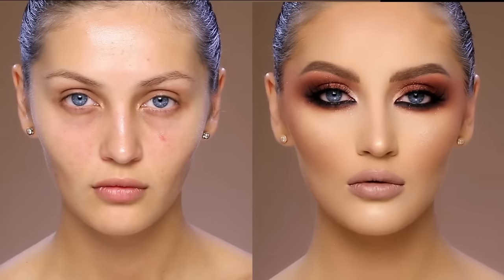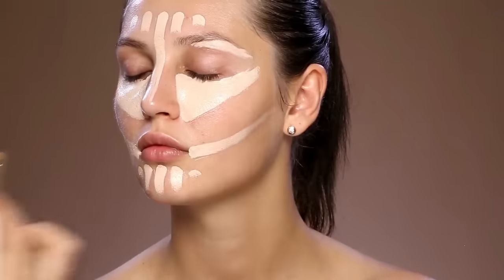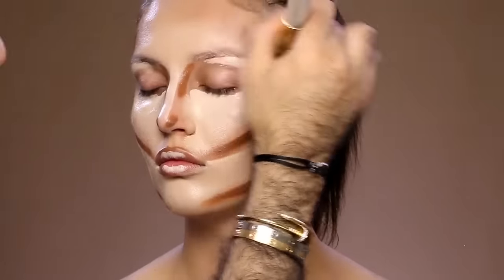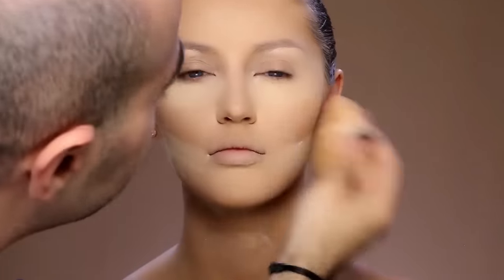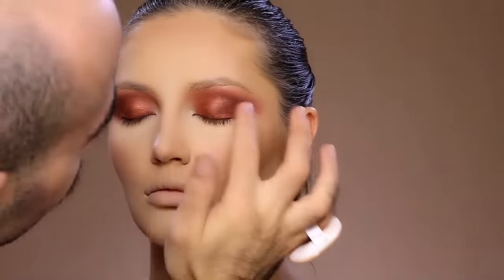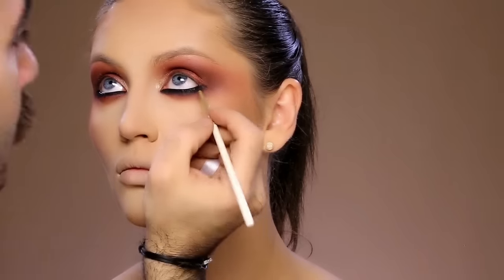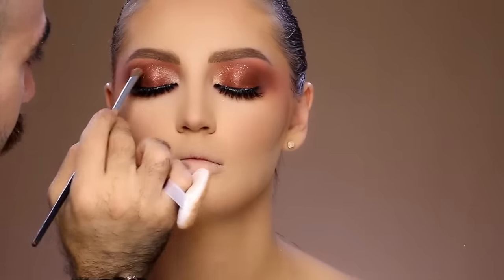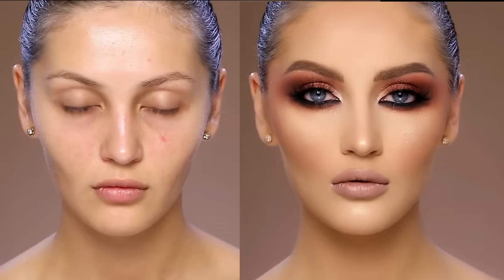Fall Inspired Makeup 2018 Contour and Highlight by Samer Khouzami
This Tutorial is all about Fall Look Inspiration with Contour and highlight transfomation.

Products list:
Instant Light Spray Makeup Base - SAMER KHOUZAMI
Divine Matt Liquid Foundation #30 #50 - SAMER KHOUZAMI
The Concealer #1 - SAMER KHOUZAMI
Filter Effect Loose Powder #0.2 - SAMER KHOUZAMI
Mineralized Powder - Give me sun - MAC
Blush gingerly  - MAC
Artist Lip Palette - ANASTASIA Beverly Hills
Eye Shadow - ANASTASIA Beverly Hills  - Heat Palette  - URBAN DECAY
Gel Liner - INGLOT
LILLY LASHES